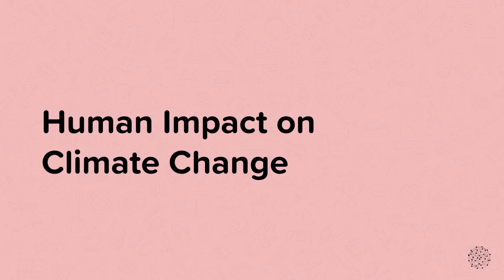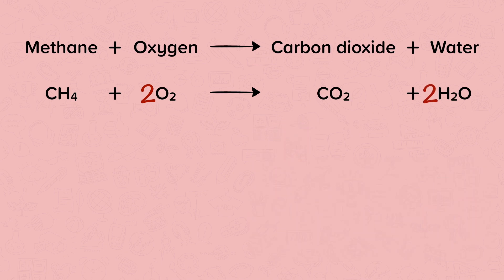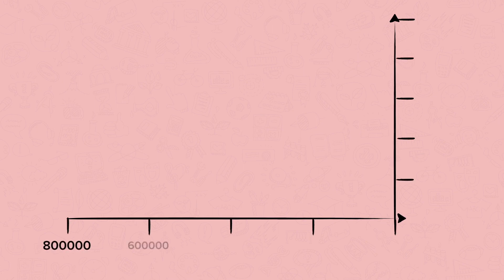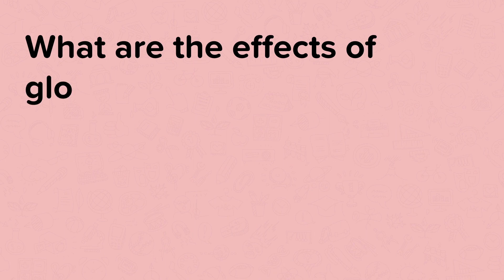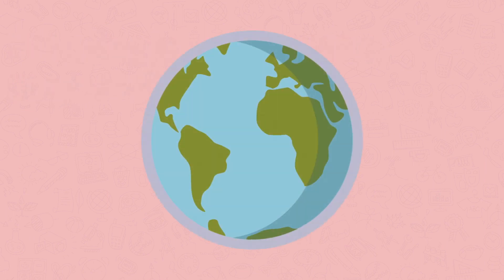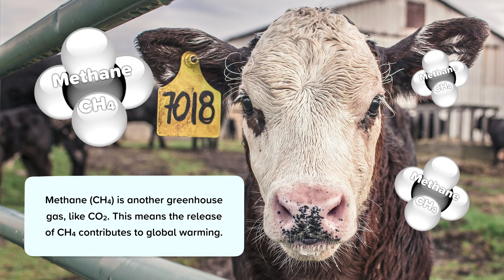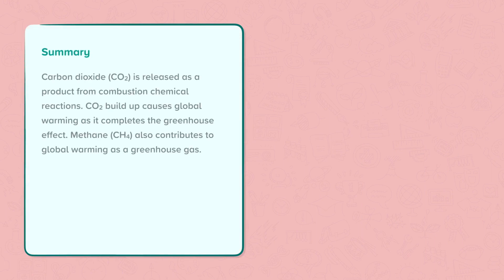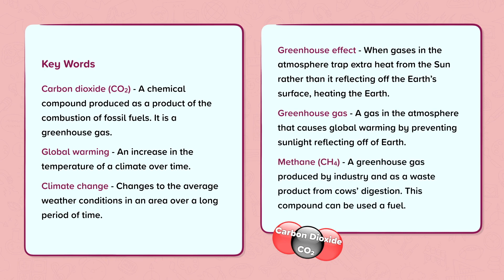Human Impact on Climate Change | KS3 Science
This is a video from our nugget on describing the impact of humans on climate change on Earth.